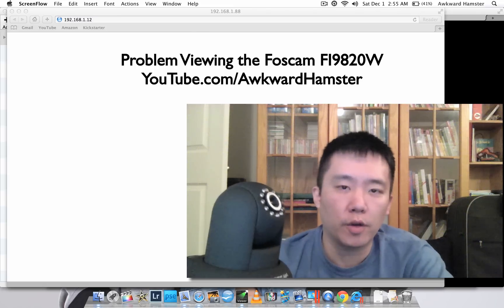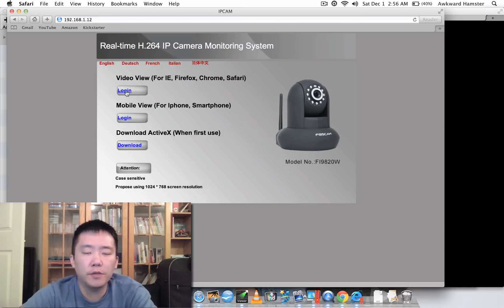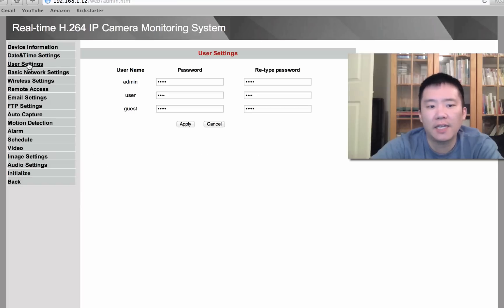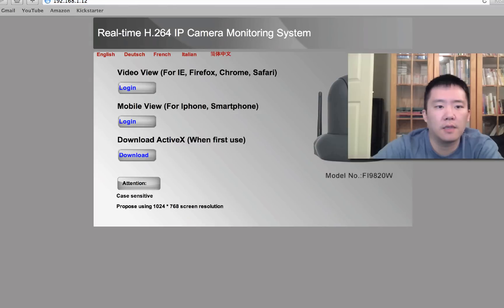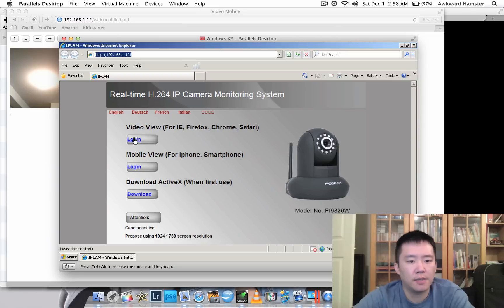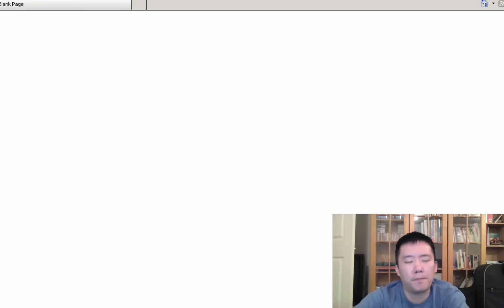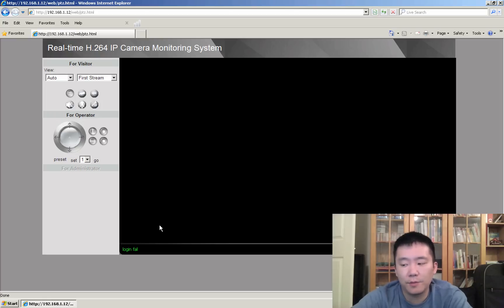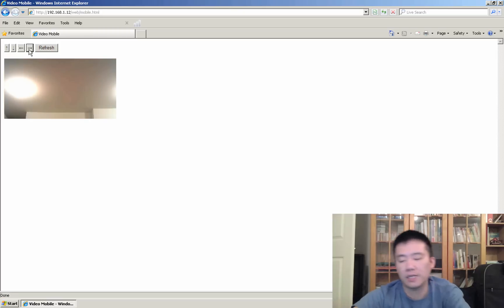Foscam FI9820W - Problem Viewing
Foscam FI8910W
Foscam FI8918W
Foscam FI9821W

Be sure to check out my last video on Howto Access Foscam Wireless IP Camera From an iPhone, Android, & Internet (HD)

7" Outdoor Dome Encloser for Foscam Wireless IP Camera

Awkward Hamster "Awkward Hamster" AwkwardHamster Unboxing New Foscam FI8910W FI8918W FI8608W WiFi Wireless IP Camera Webcam Baby Video Monitor iPhone Android Phone Microsoft Windows PC iOS Mac Review Install Howto How to how-to "how to" Night Vision IR Cut IR-cut Motion Sensor Detection Alarm Security Record Audio Mic Compare Comparing Comparison Vs. "FI8910W vs FI9820W" "FI8918W vs FI8910W" FI9820W FI8916W FI8920W H.264 Review Problem Viewing Setup hipcam realserver